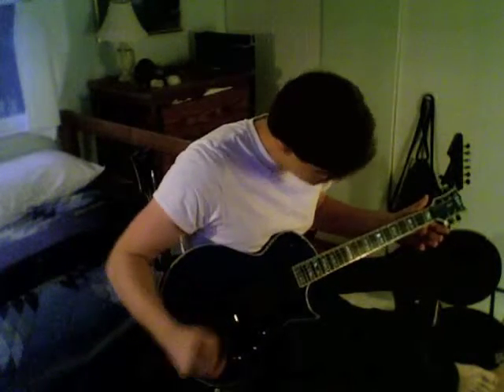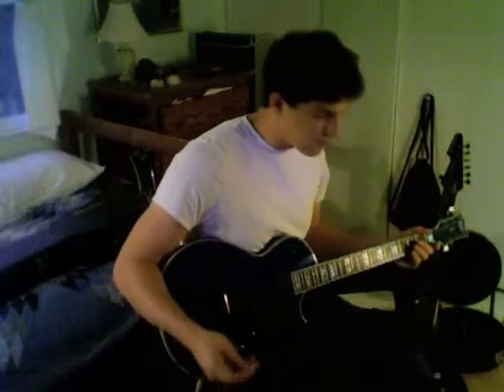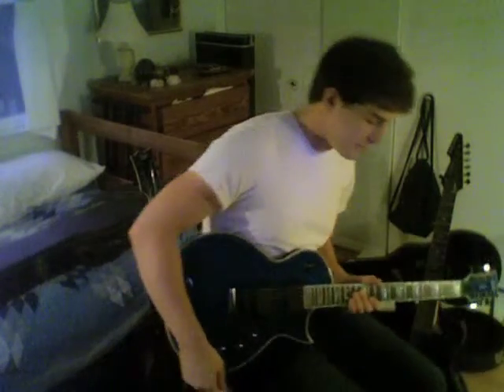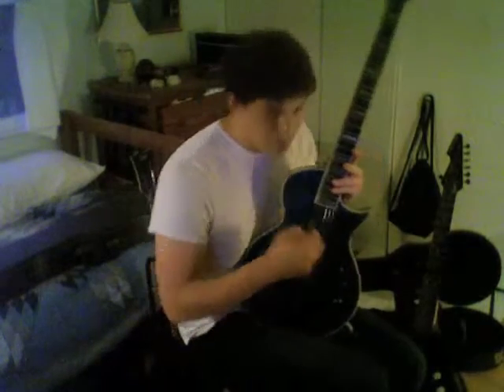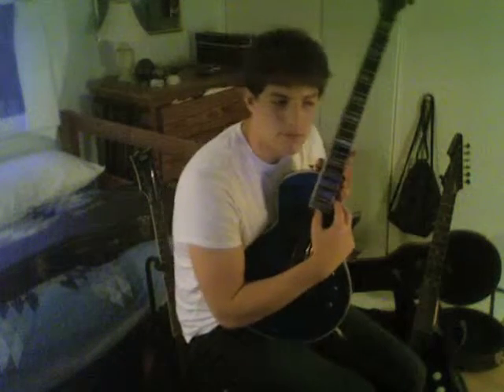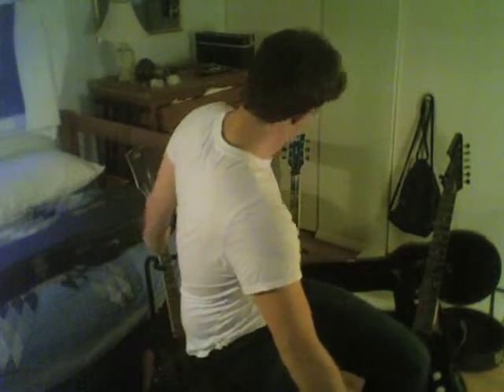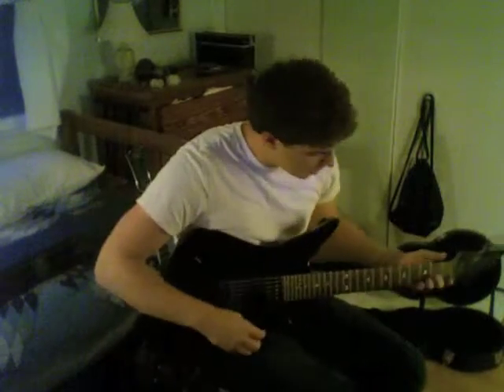Guitar Talk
Guitar Talk from Nicholas Kade